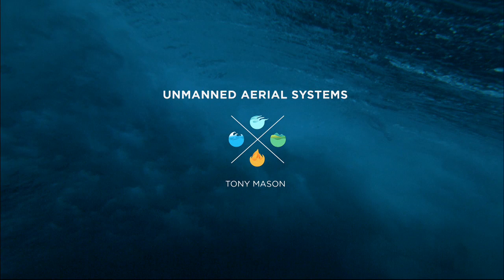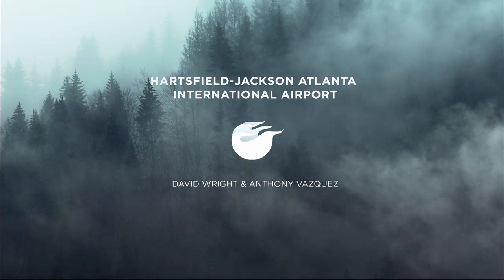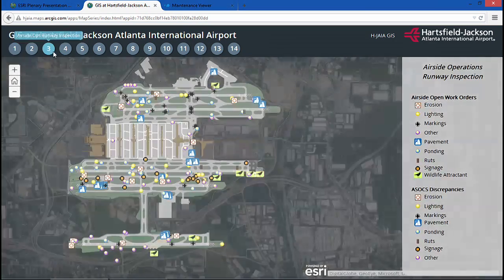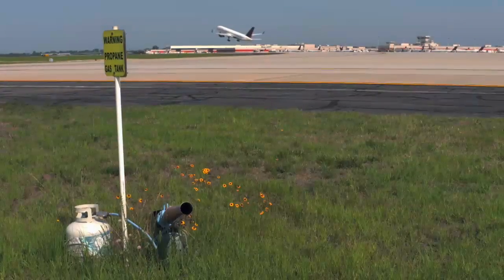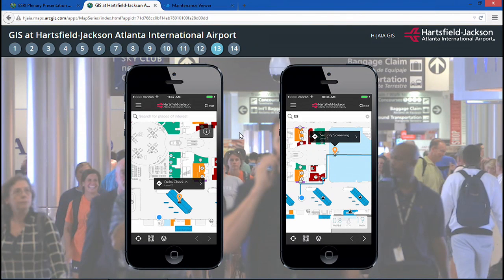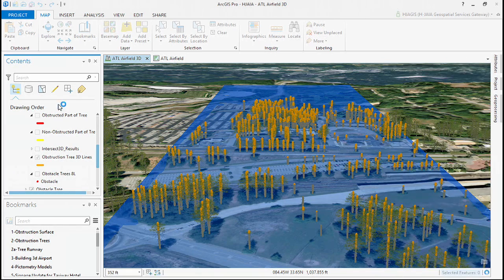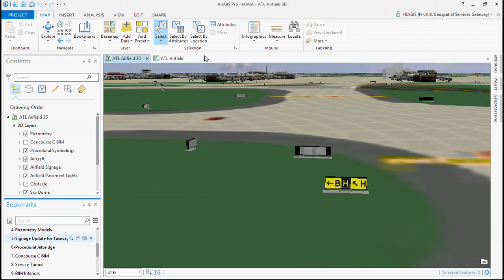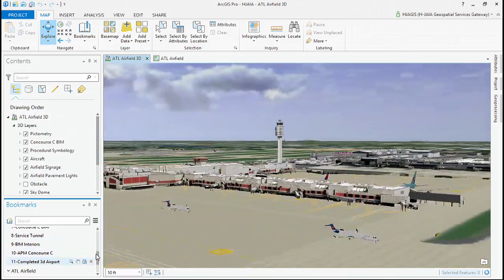Hartsfield-Jackson Atlanta International Airport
Web GIS Delivers Safety and Efficiency